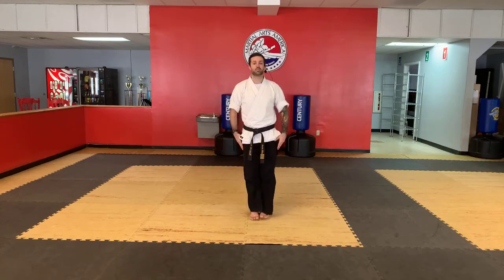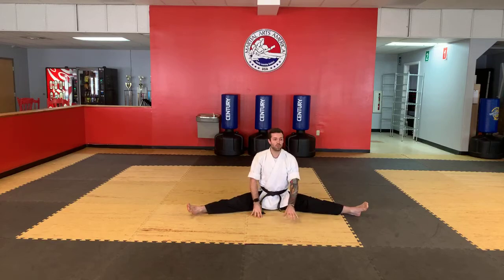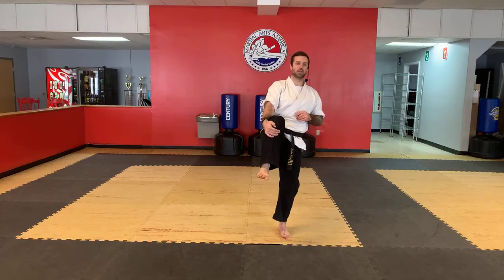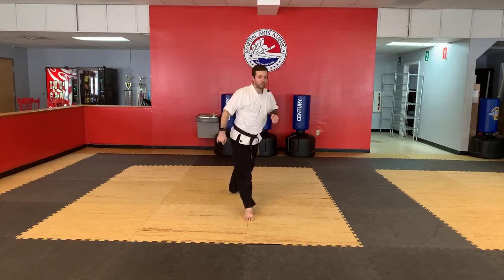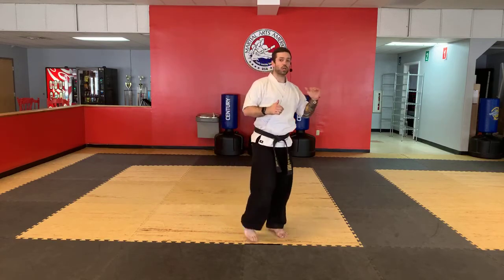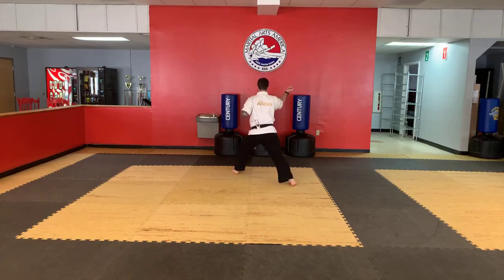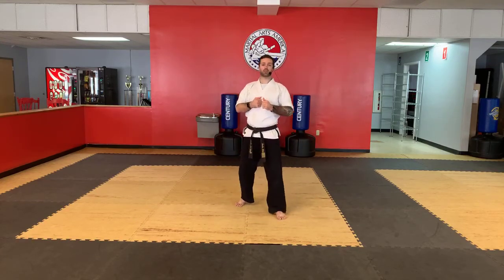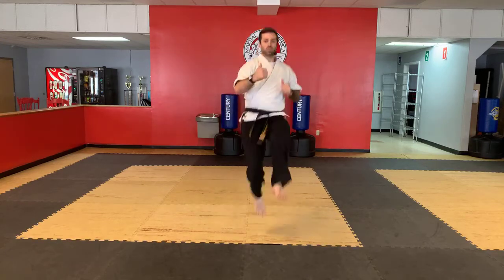4/9 Jr. Intermediate